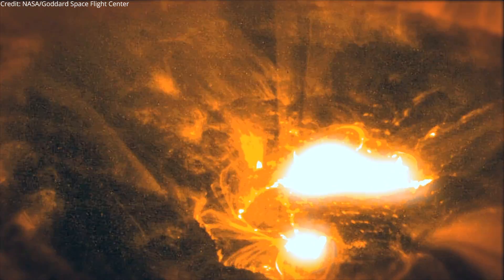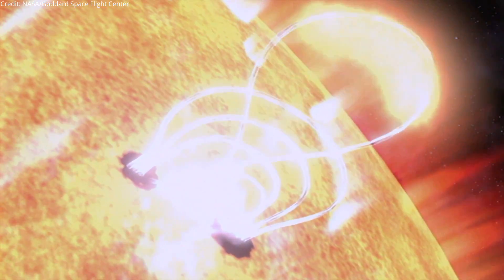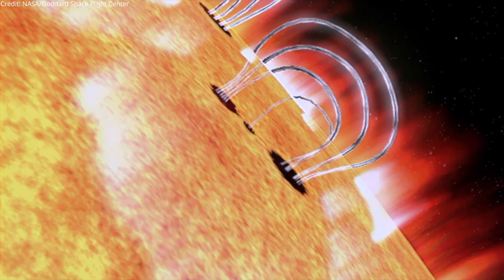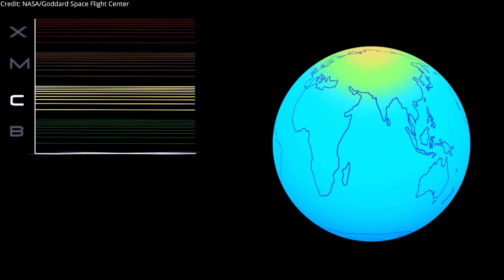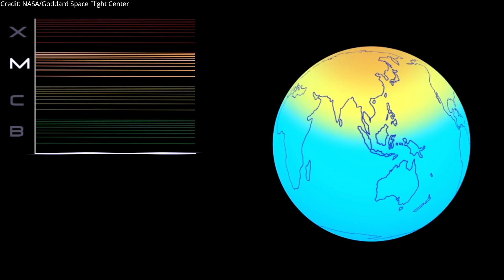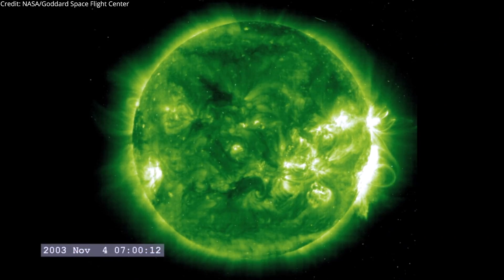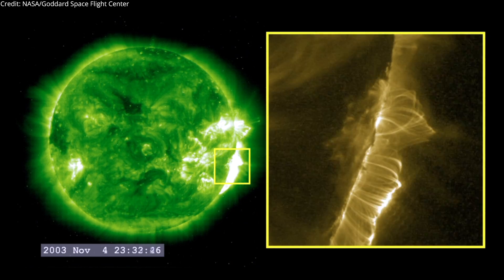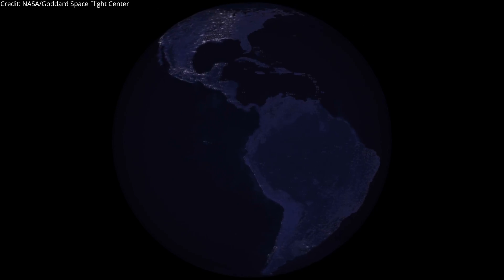Solar flare classes explained: A, B, C, M and X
Solar flares are sudden explosions of energy in the Sun’s atmosphere that can release a lot of radiation into space. Solar flares are classified according to their X-ray brightness in five classes: A, B, C, M, and X, with A being the smallest and X the largest.